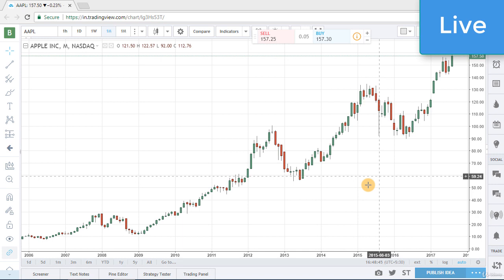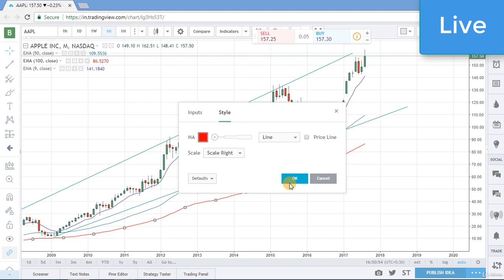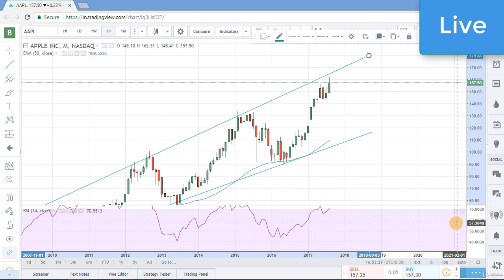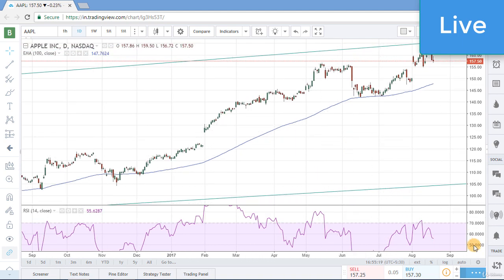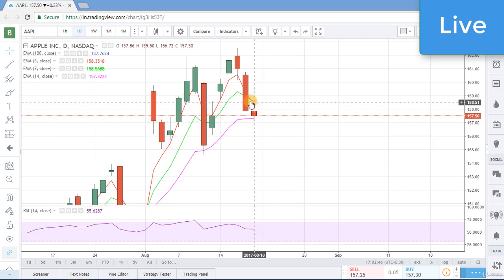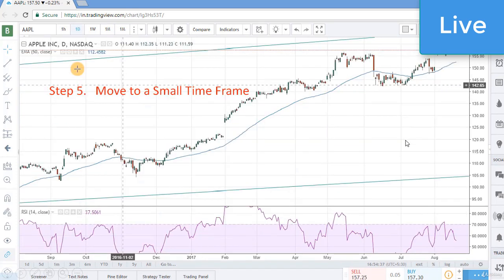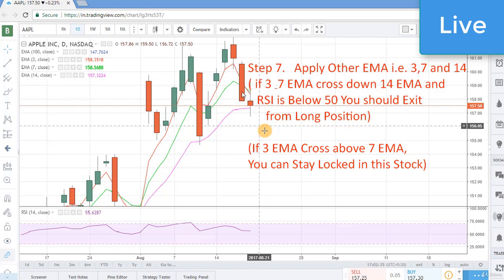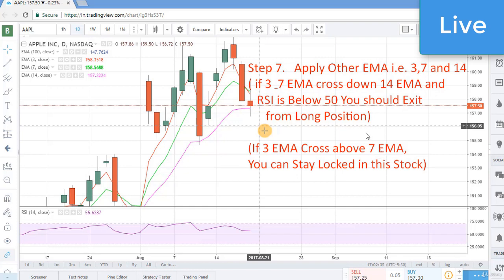1 August 20 2017, Apple Inc Live Analysis A step by step approach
By implementing these risk management steps, you've protected your capital by setting a maximum risk threshold, determined an appropriate position size, set a stop-loss order to limit potential losses, and evaluated the potential reward in comparison to the risk. This approach helps you maintain discipline in your trading strategy and ensures that no single trade can significantly impact your overall trading account.

Remember, risk management is a vital aspect of successful trading, and applying these principles can contribute to long-term profitability and sustainability in the markets.